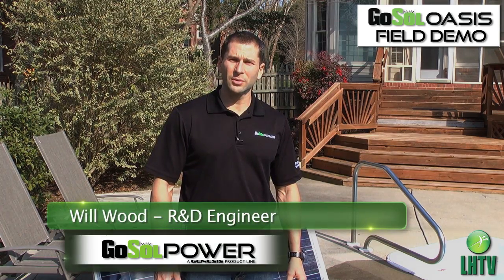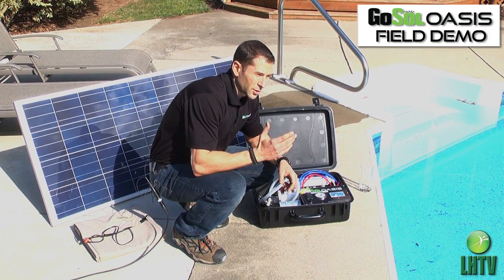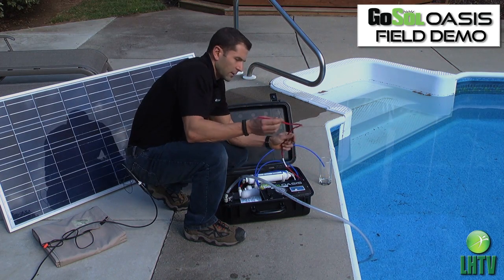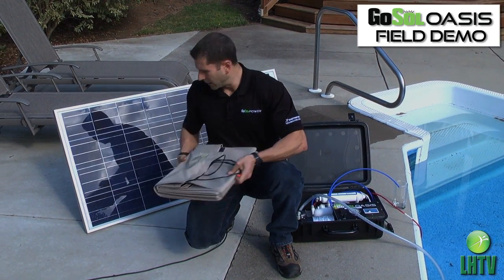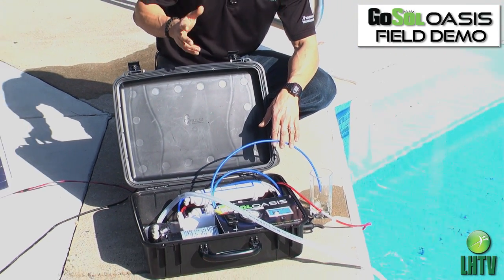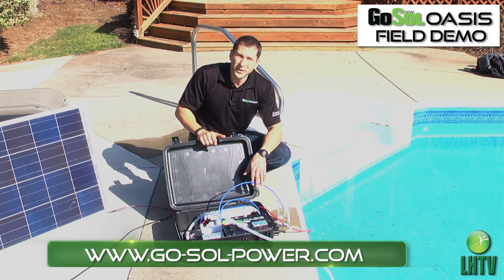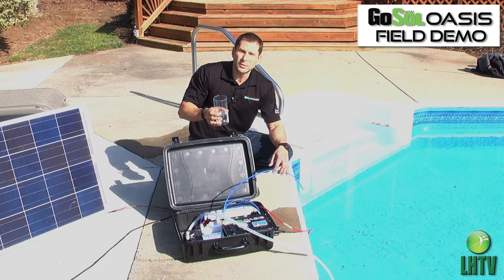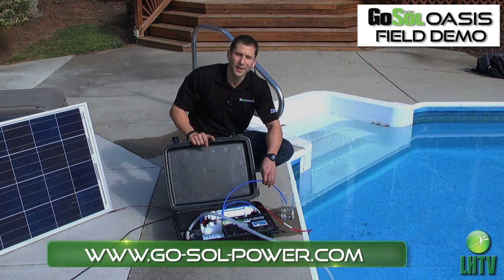How to Use a Pool as an Emergency Water Supply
Can You Drink Pool Water? Yes!
In an emergency, having access to clean drinking water is critical. With the AEG Oasis portable water purification system, you can turn your swimming pool into a safe and reliable source of drinking water.

Watch Will Wood of AEG International demonstrate how the Oasis emergency water purification system works. In this video, Oasis is powered by a 140W solar panel, using reverse osmosis technology to transform pool water—whether saltwater or freshwater—into clean, purified drinking water.

The Oasis portable water purifier is designed for situations where water contamination and pollution pose serious risks. Natural disasters such as hurricanes, tornadoes, floods, and mudslides can disrupt water supplies, making emergency water purification a necessity for survival. With a four-stage reverse osmosis filtration system, Oasis removes bacteria, chemicals, and other harmful contaminants, ensuring you and your family have access to safe drinking water when you need it most.

Don't wait until disaster strikes—invest in an emergency water purification system today. Whether you're preparing for a crisis, off-grid living, or outdoor adventures, the AEG Oasis portable water purification system is your solution for clean, safe drinking water anywhere.